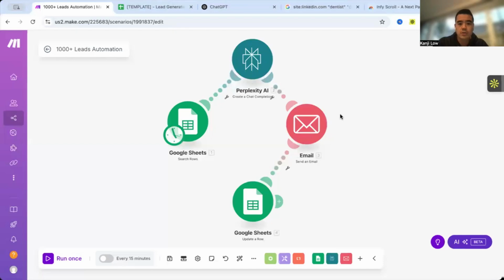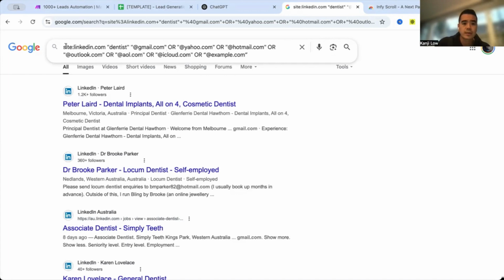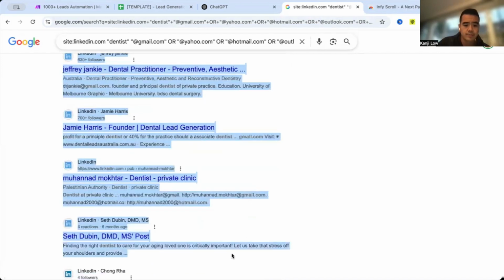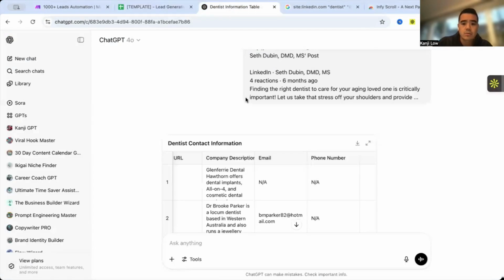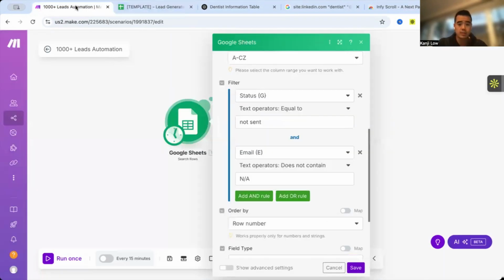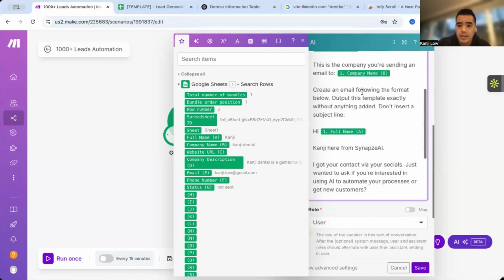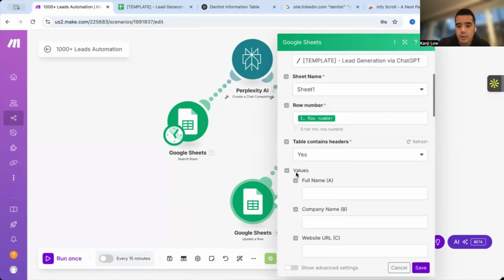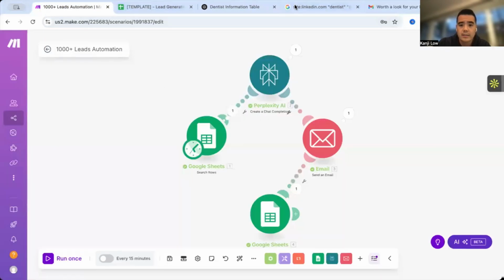Generate 1000+ leads with this AI automation for your business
Discover how to generate leads for your business using a simple automation on make.com, a no-code automation platform. This video demonstrates how to build AI agents to streamline workflows for marketing and lead generation. Learn about AI automation and how it can benefit your business.

I show you how I can generate 1000+ leads for your business niche with Make.com and contact them with an email opener to bring value to everyone!